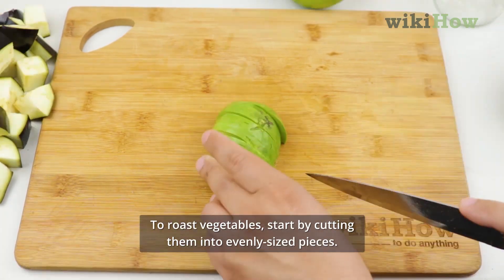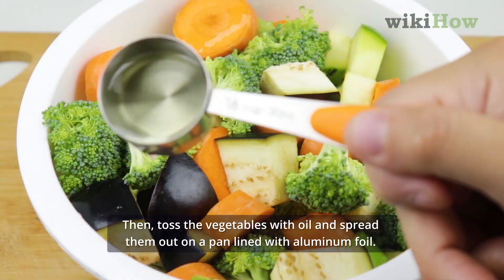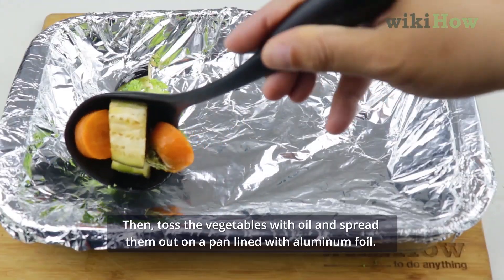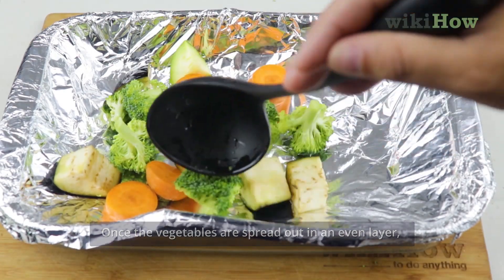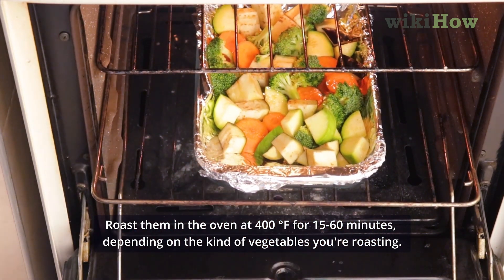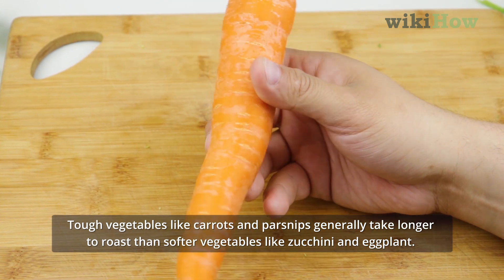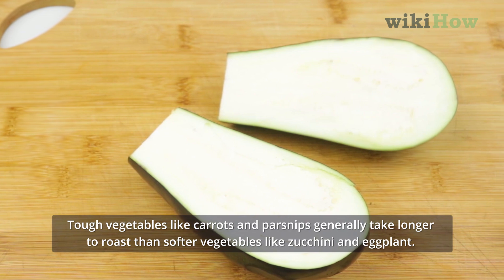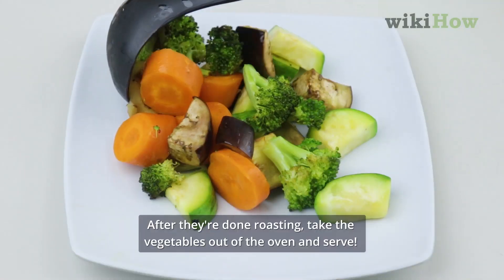How to Roast Vegetables